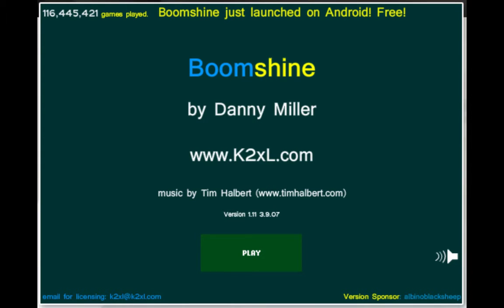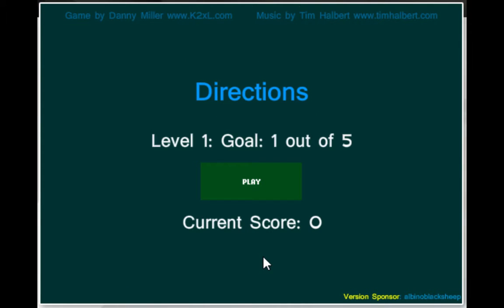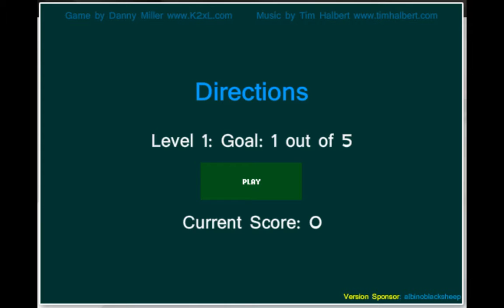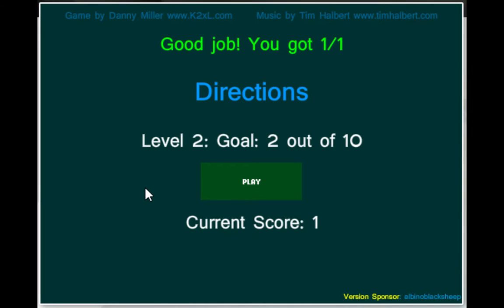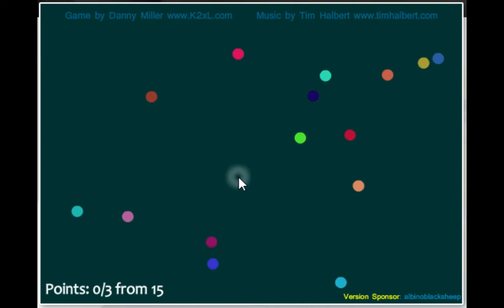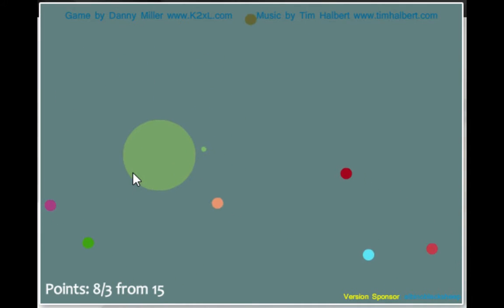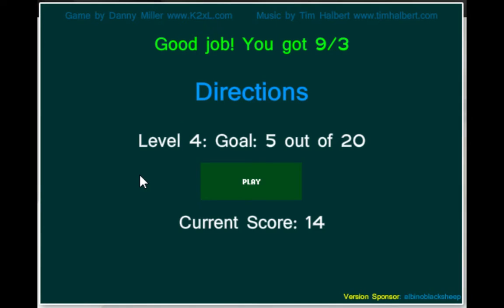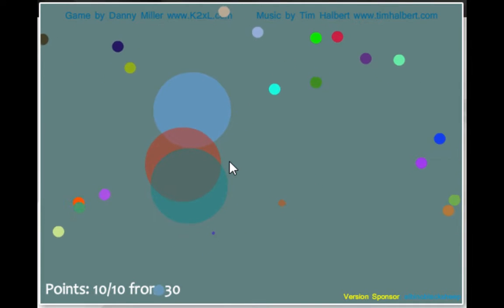Games Bell Plays When Stressed - Boomshine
A long, rambly talk about how I deal with anxiety and how you might, also.